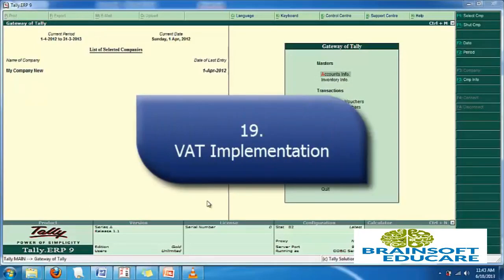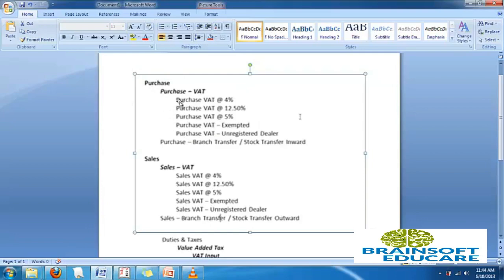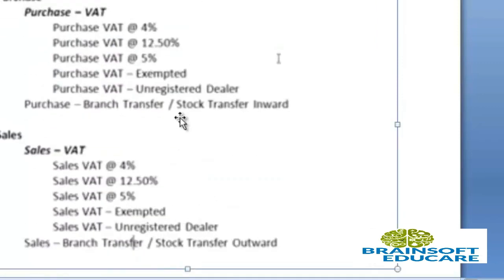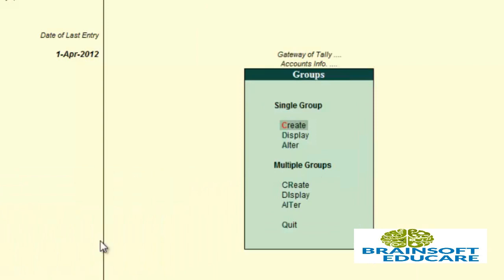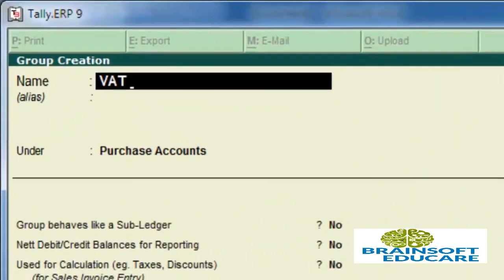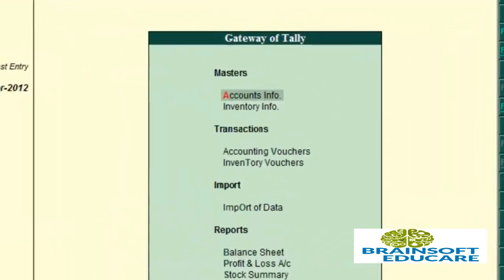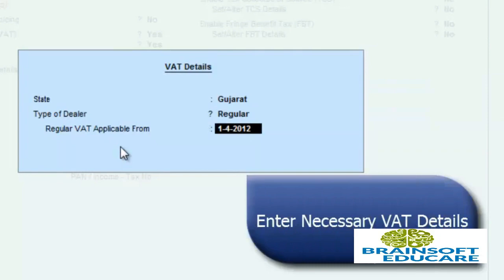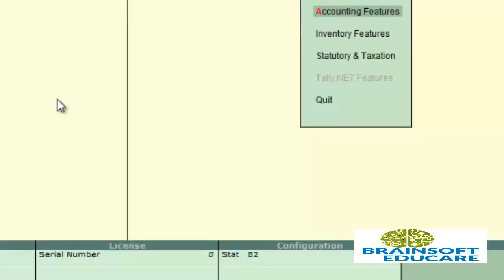Vat Implementation in Tally.ERP9 | Tally.ERP9 Complete Course.